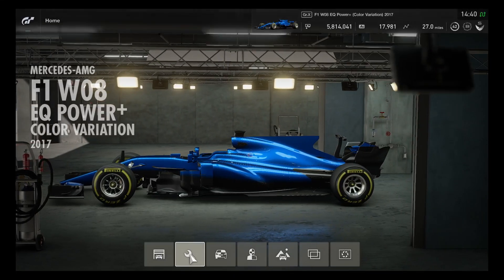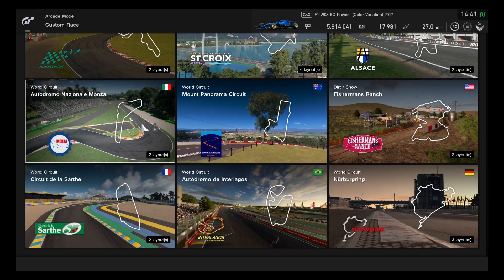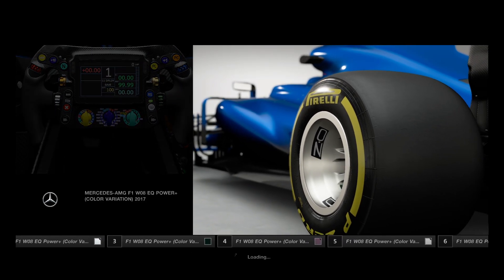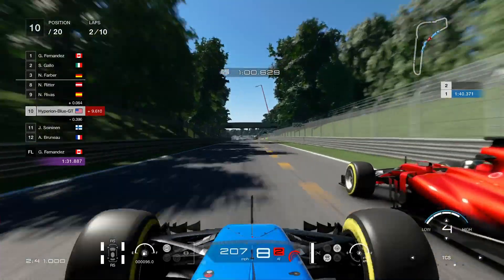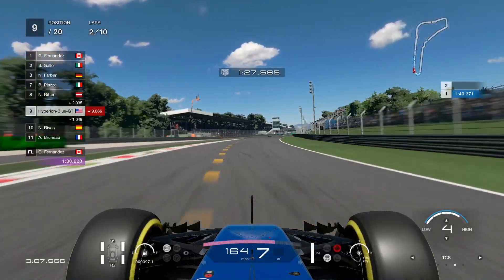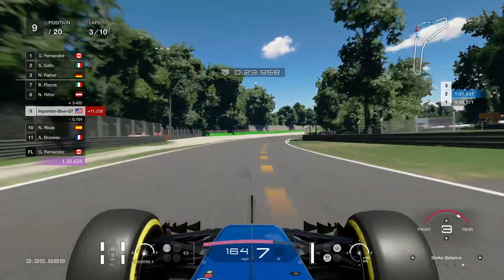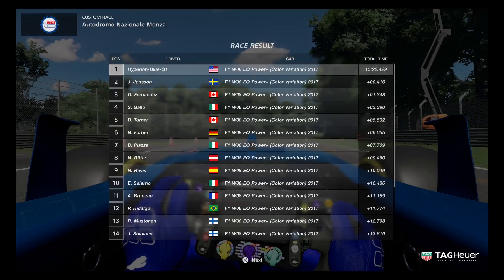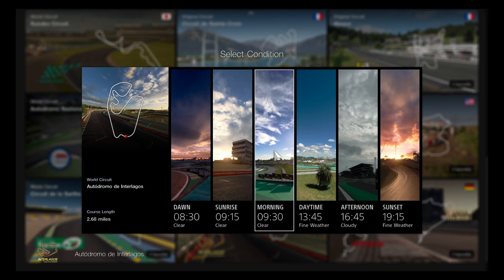Gran Turismo Sport: MercedesAMG F1 One-Make Race (Custom Race Gameplay)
All Colors of the Mercedes AMG F1 W08 EQ Power+ to race like a pro on Monza and Interlagos.